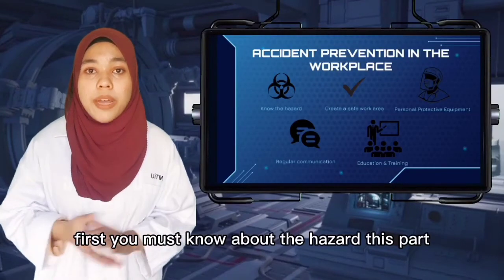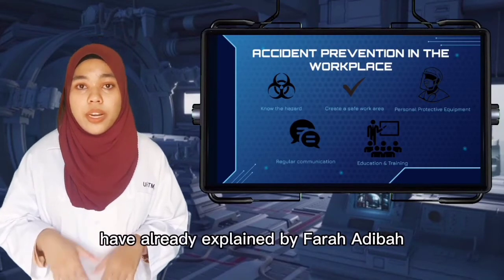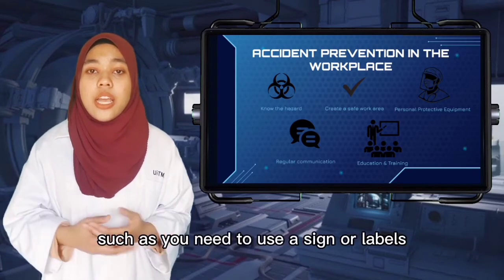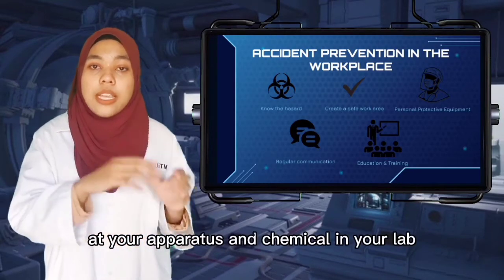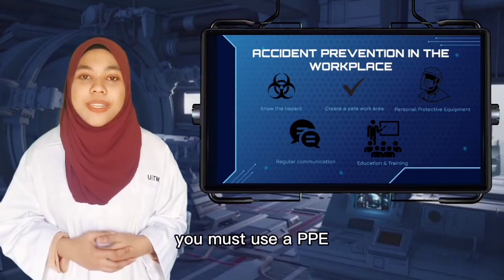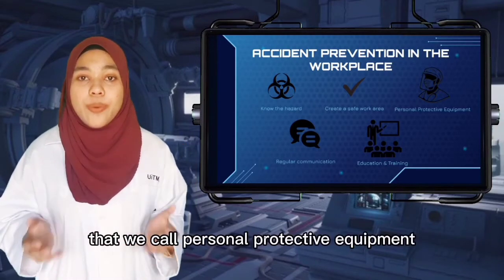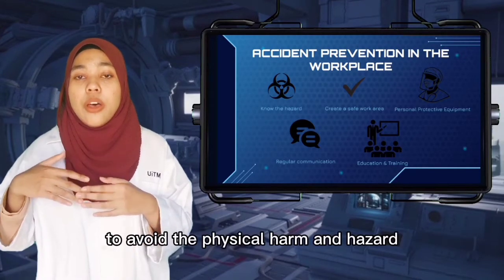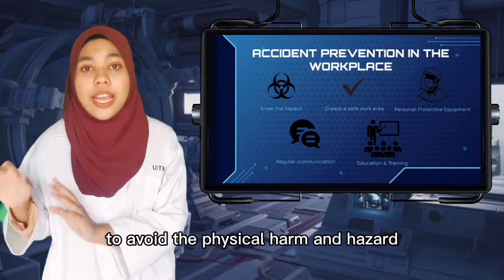FSG301: THE SAFETY AND HEALTH AWARENESS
🔬LABORATORY MANAGEMENT WITH UiTM BRANCH PAHANG CAMPUS JENGKA🔬

Assalamualaikum w.b.t.,
dan Salam Sejahtera.

Greetings to all science students of High School Klang! 🧑🏻‍🔬

We are inviting you to join our 1 hour programme regarding Safety & Health Awareness in the laboratory 🥼

📆 Date : 04th November 2021 (Saturday)

We hope that you’re able to attend this programme as it is our final year project. ✌🏻 See you there! 🤩